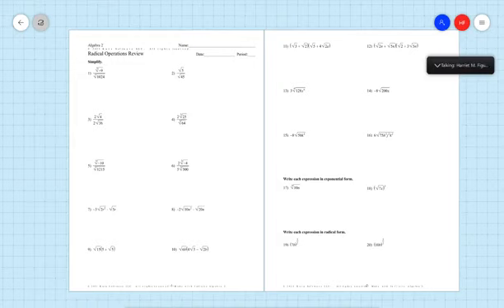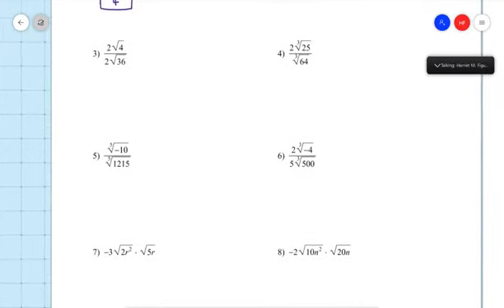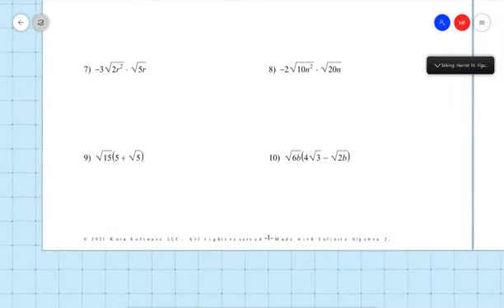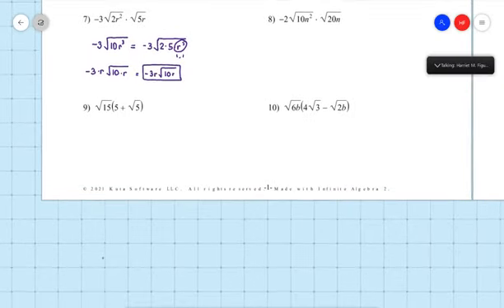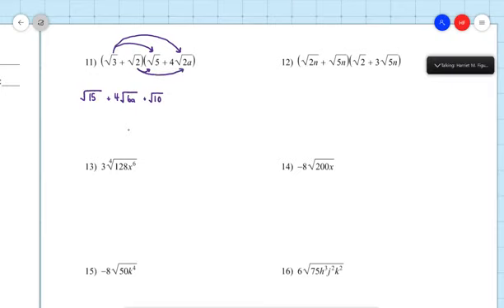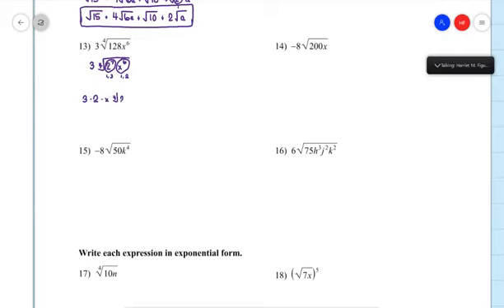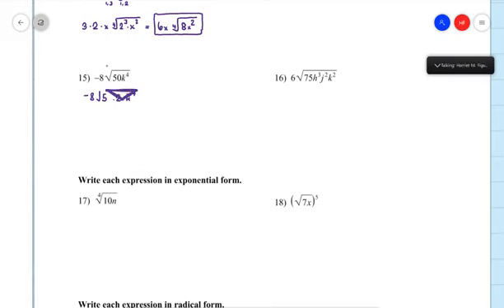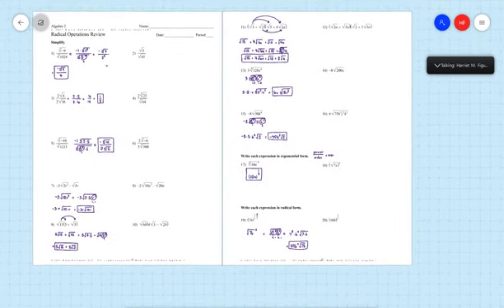Algebra 2 - Radical Operations Review